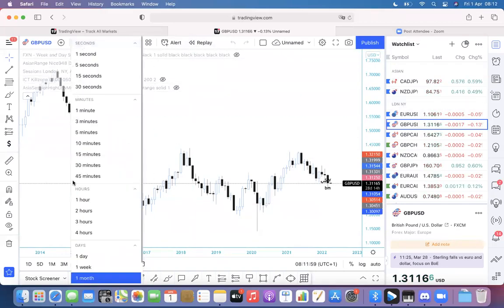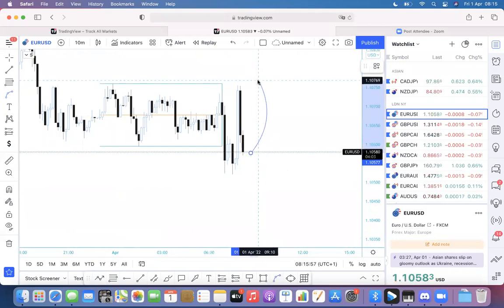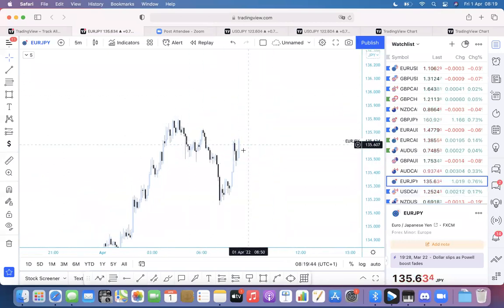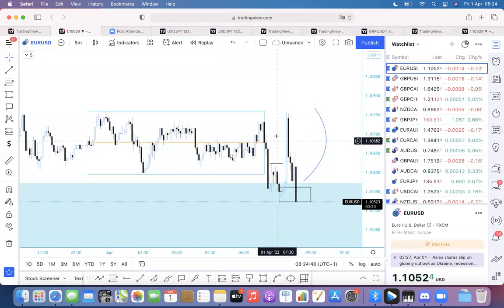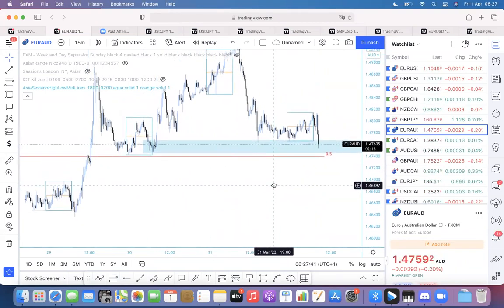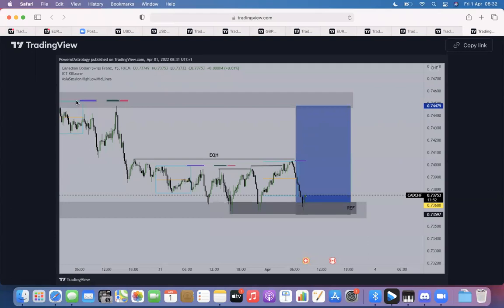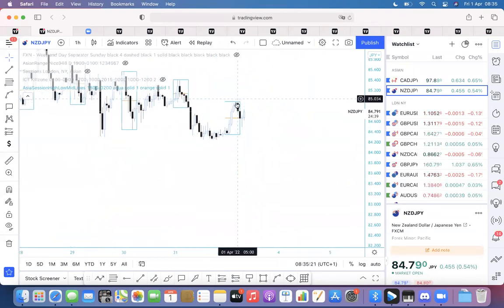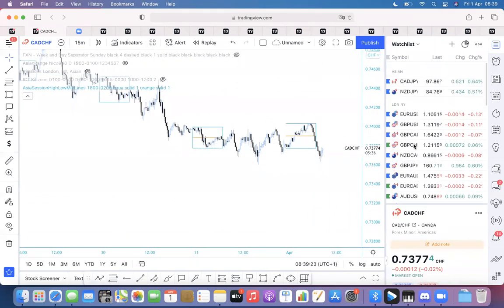live trading April 1